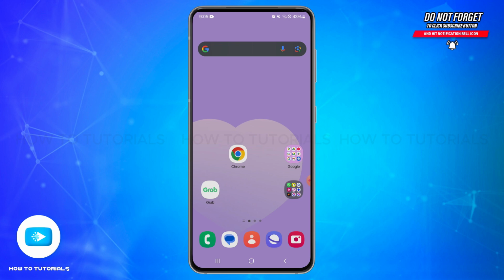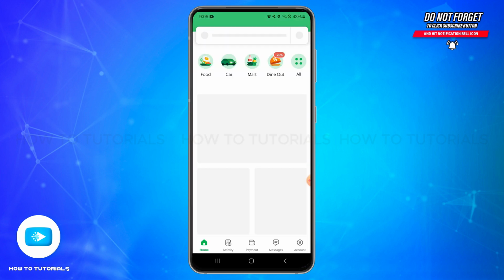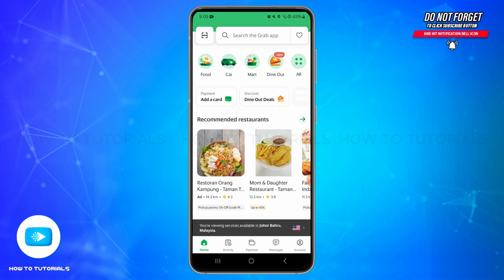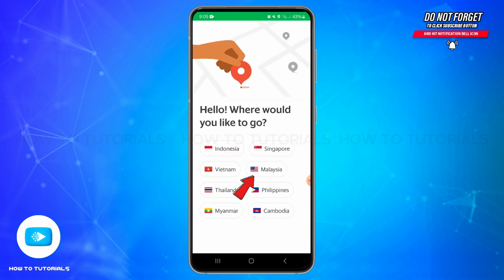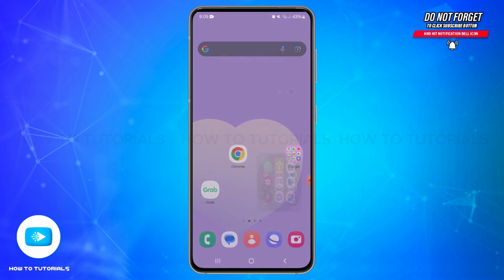How To Use Grab Pay Later In Malaysia 2024 | Grab App Payment Option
"How To Use Grab Pay Later In Malaysia 2024 | Grab App Payment Option" - A Video Guide by How To Tutorials.

In this video, we'll guide you on how to use Grab Pay Later in Malaysia. Grab Pay Later is a convenient feature that allows you to pay for your Grab services later, making your transactions even easier. Whether you're booking a ride, ordering food, or shopping online, Grab Pay Later lets you pay at a later date, providing flexibility and convenience. Follow along as we show you how to activate and use this feature for your Grab services.